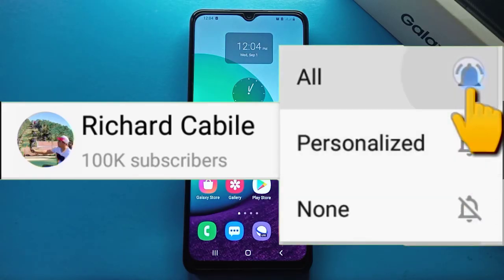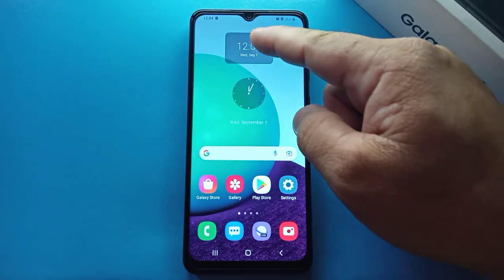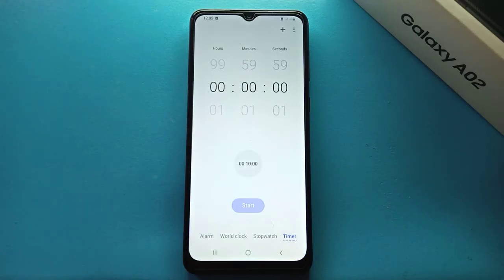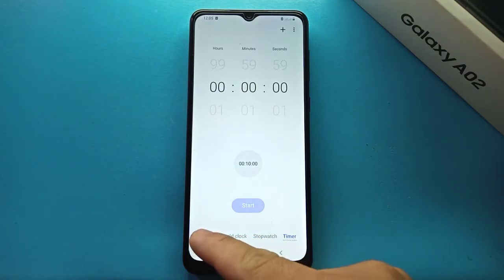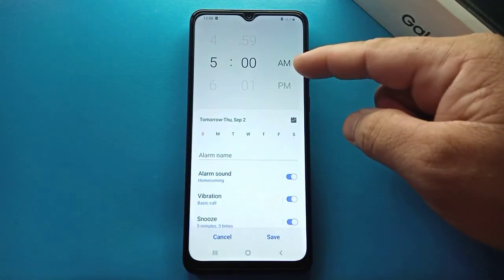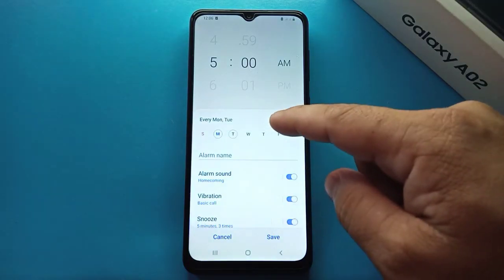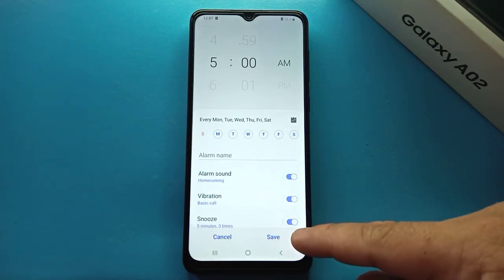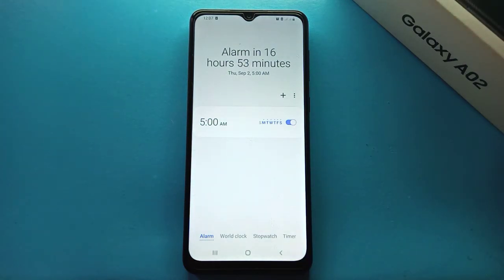How to Set Alarm Clock on Samsung Galaxy A02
Do you want to set alarm clock on samsung galaxy a02.  In this tutorial I will teach you how to set alarm clock on samsung galaxy a02 mobile phone.

Thanks...